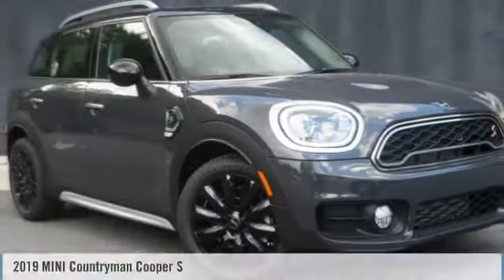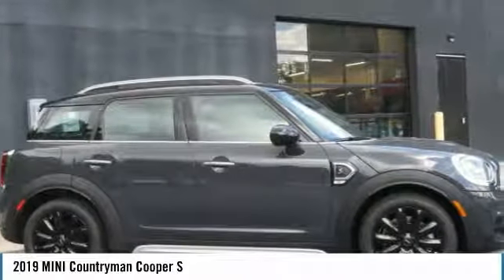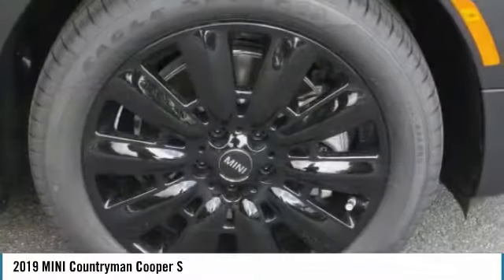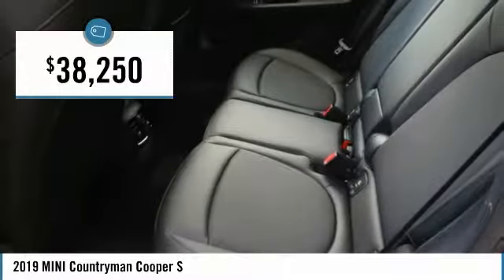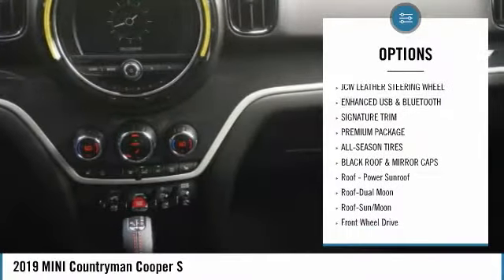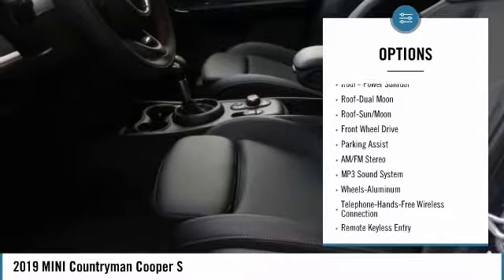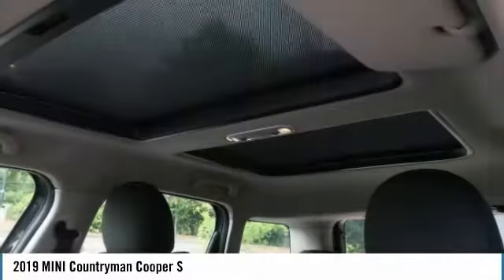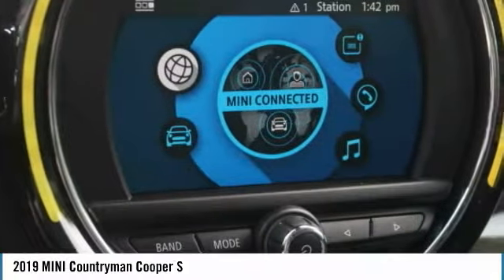2019 MINI Countryman Kennesaw GA M8745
2019 MINI Countryman Cooper S - $38250

Don't miss this 2019 MINI. Make a great choice today with this must-have suv. Learn more about this suv by contacting the dealership today and own it today.